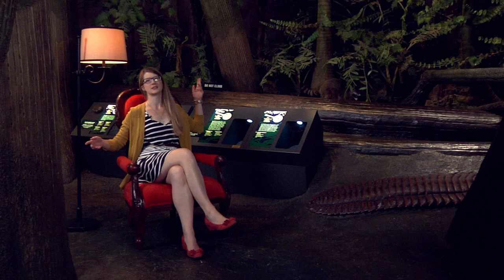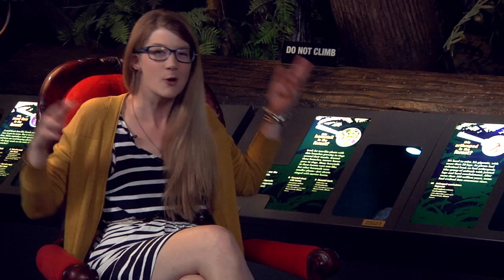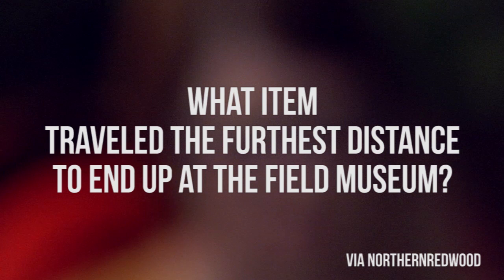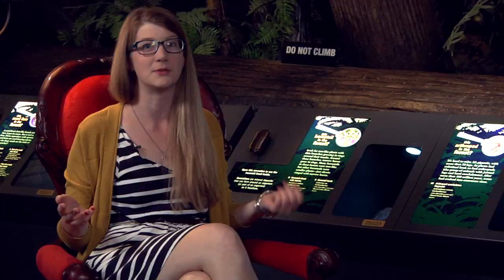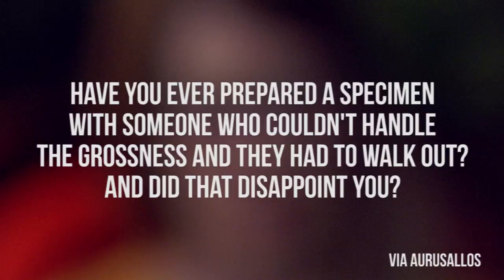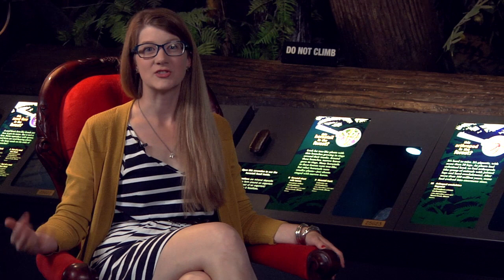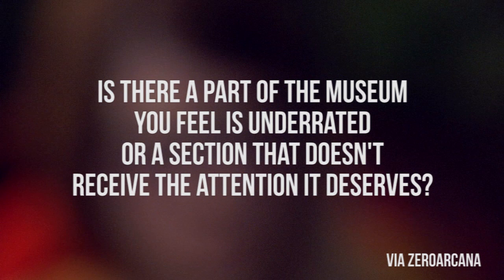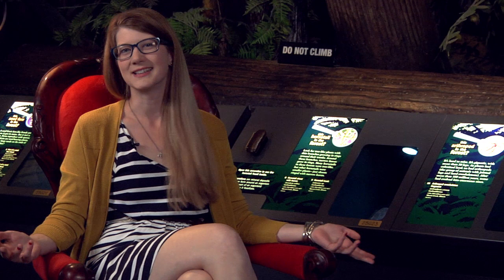ARTHROPOD! | Ask Emily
DO NOT CLIMB!
Wherein questions are answered and arms are waved.

The Brain Scoop is written and hosted by:
Emily Graslie

Created By:
Hank Green

Directed, Edited, Animated, and Scored by:
Michael Aranda

Translated subtitles provided by Gerda van Mierlo, Arántzazu R. Alcocer Iturria, Susy Hovalnd, Martina Šafusová, Evan Liao, Anne-Sophie Caron, Markus Speringer, and Seth Bergenholtz. Go get some ice cream. You deserve it!